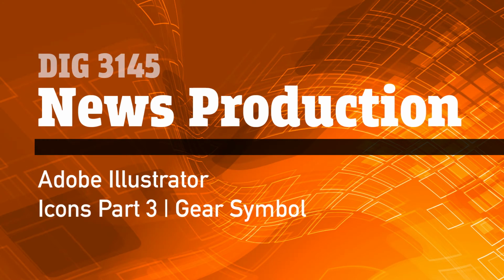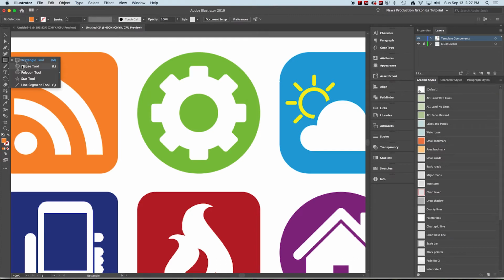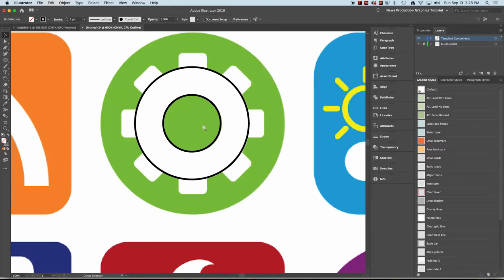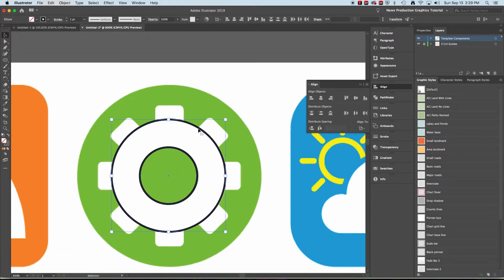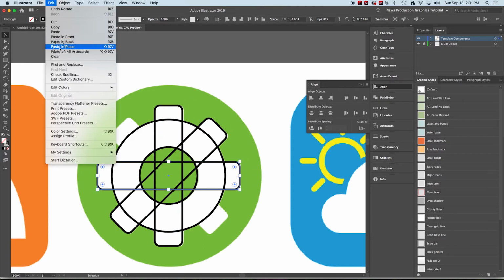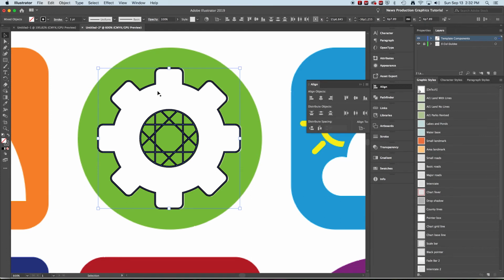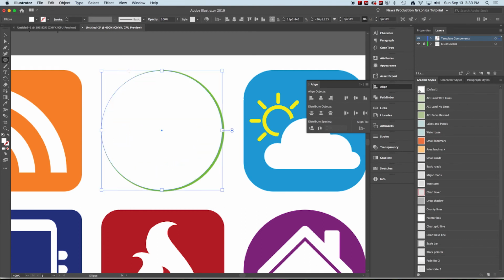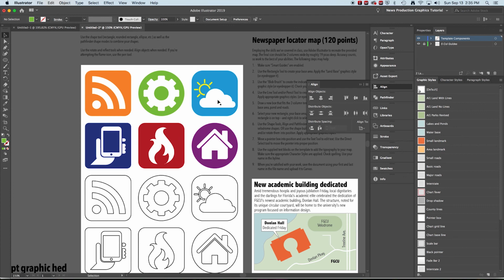Adobe Illustrator Icons Part 3: Gear Symbol